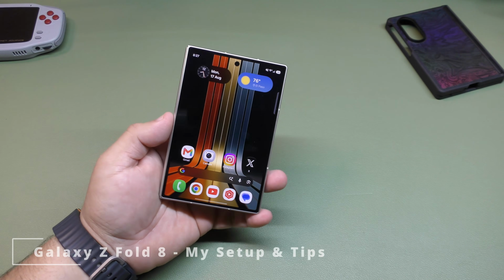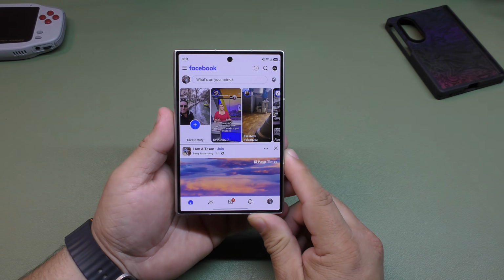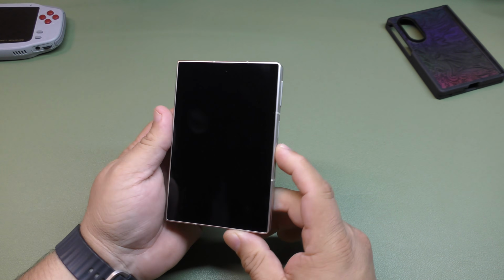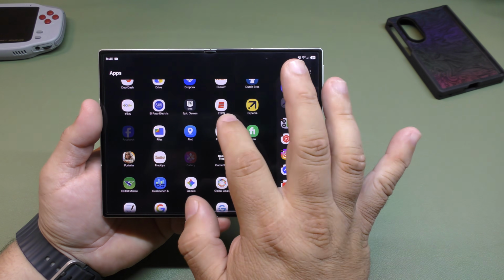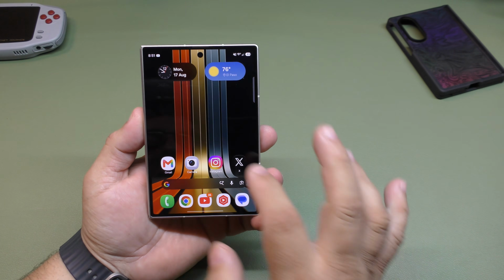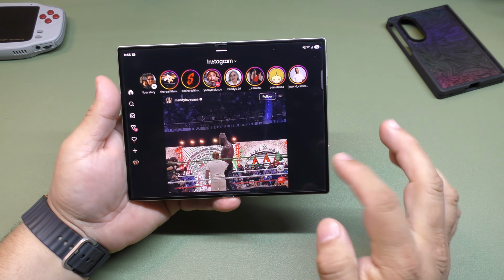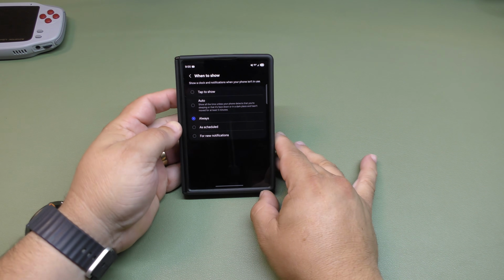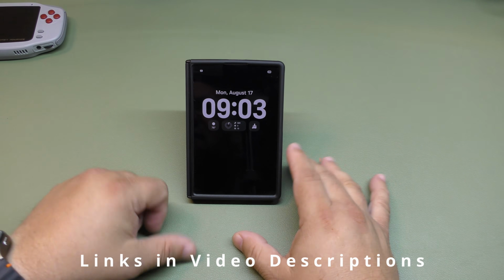Galaxy Z Fold 8 WIDE - My Setup & Tips!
In this video I share my setup and tips I use on my Samsung Galaxy Z Fold 8 Wide since day one and these tips also work on any Galaxy Z Fold Device.

Magnetic Kickstand:

Samsung Magnet Charger with 45W Adapter: